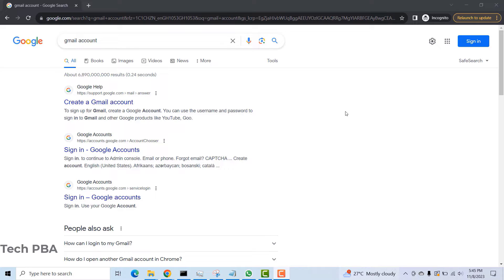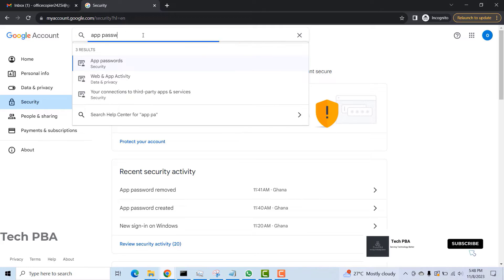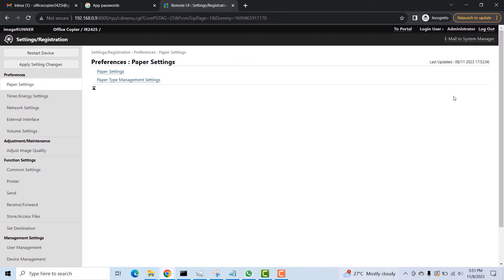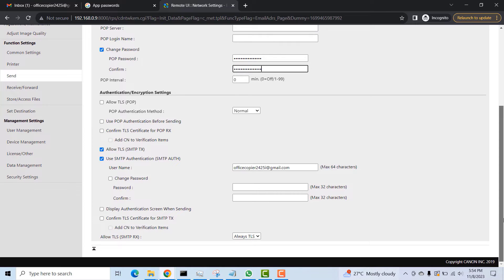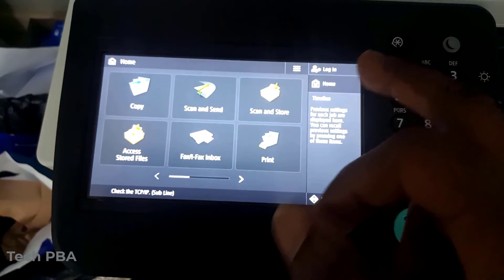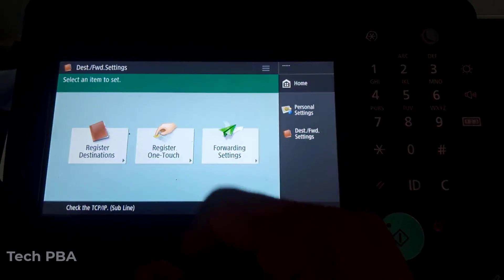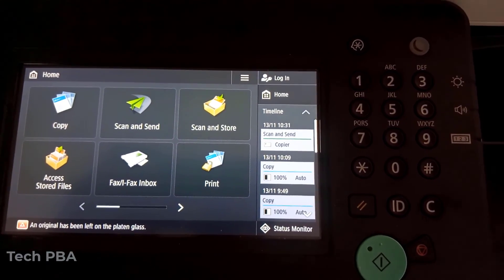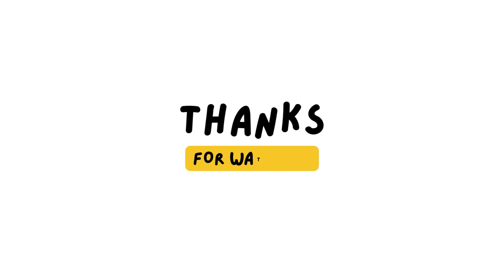How to Set up Scan to Email on Canon IR [2425, 2425i] Using Gmail Account Step by Step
1. Enable access for less secured apps in Gmail
2. Set Port Settings
3. Register new Destination
4. Scan and Send via email
5. Verify sent attached file in email

How to connect Canon IR 2425i to a network | Connect Canon IR 2425i to local area network | IR 2425i